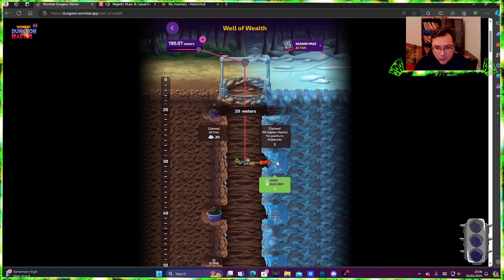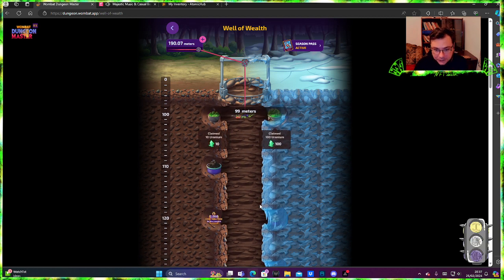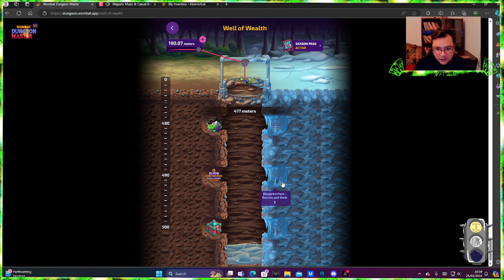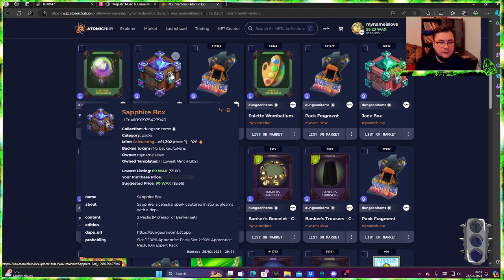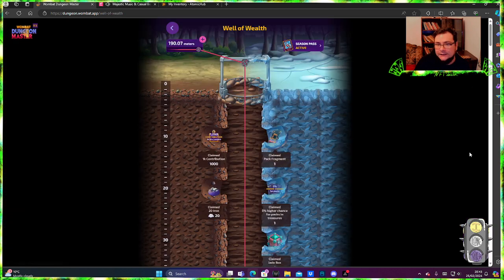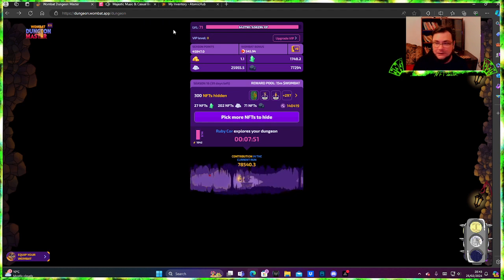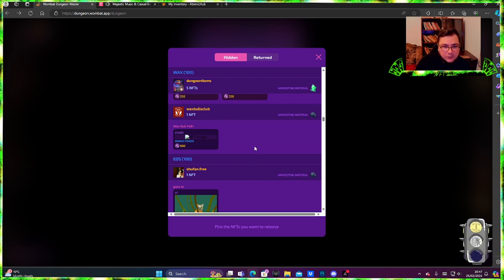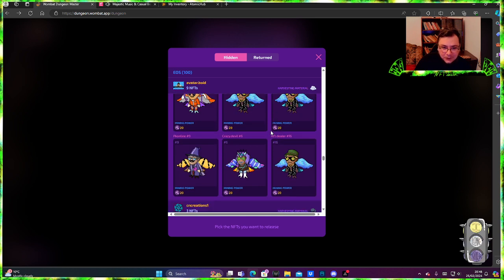The Well S 16 Wombat Dungeon Master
newnftgames bestnftgames nftgamesfreetoplay topnftgames Fthepainmeds my WAX collection 》 , Cursed Panda my EOS collection 》 Cursed Panda my ETH collection 》 Player Army Discord Womplay site》
Hey! I've been playing some awesome games and getting crypto from it. Come play and earn with me on Womplay — I'm sure you'll love it!
 1:00ClaimNFT 2:50Value
well you are buying nft's or getting them for free and staking them in the game. now you can always get them back by unstaking. But by staking them you get points =crypto and extra NFT'S that have a value depending on rarity.

Thanks for the support